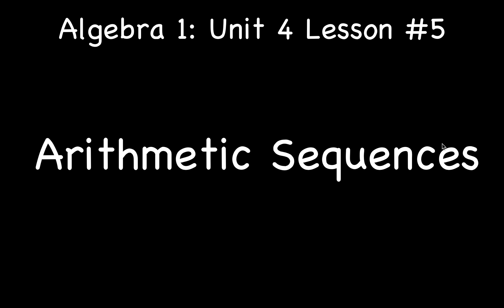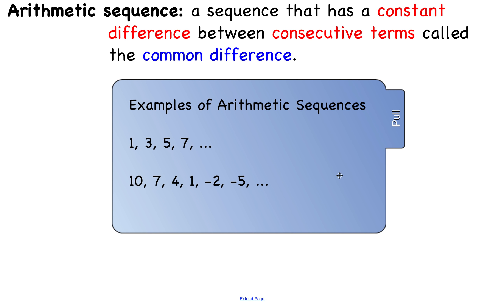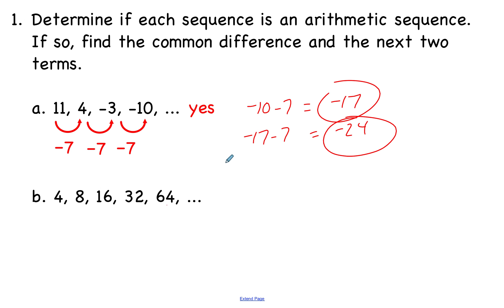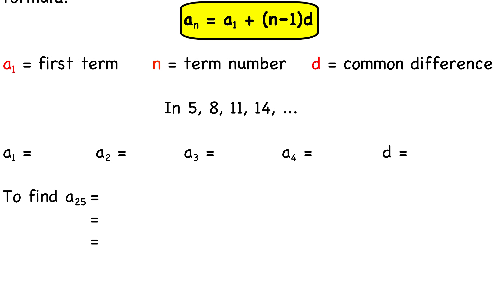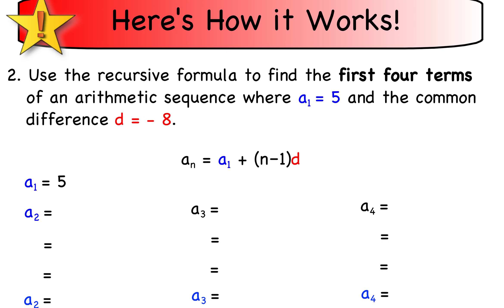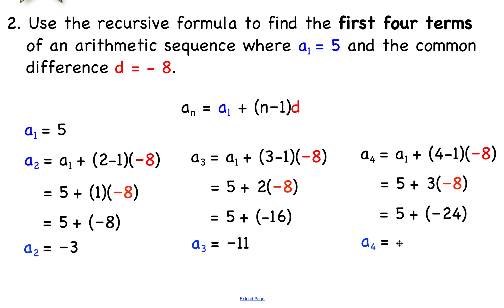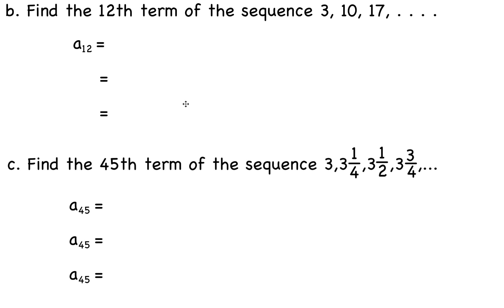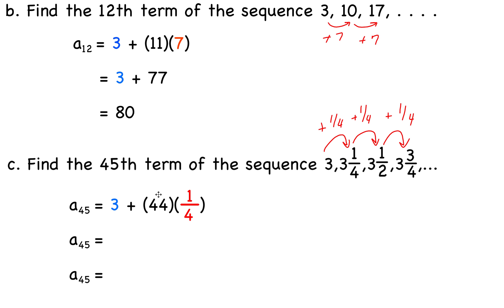Lesson 4-5: Arithmetic Sequences